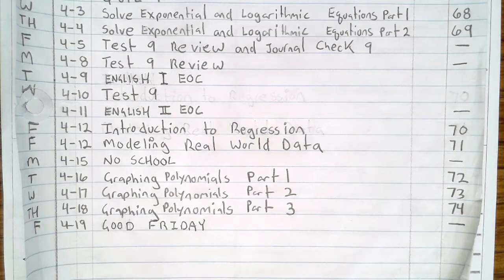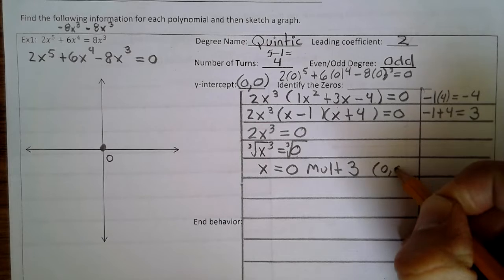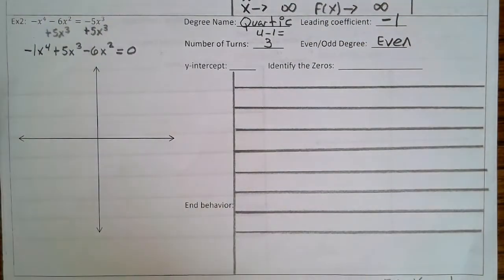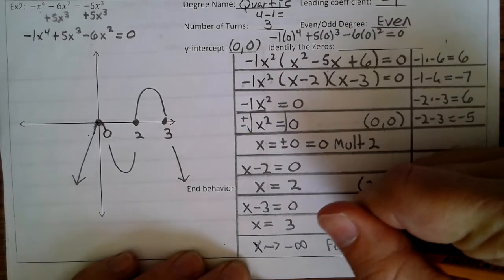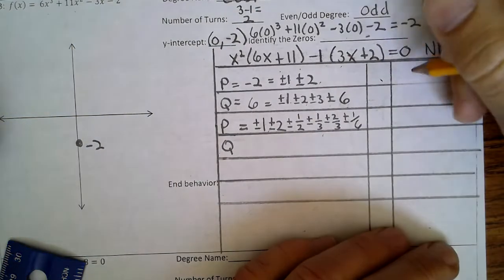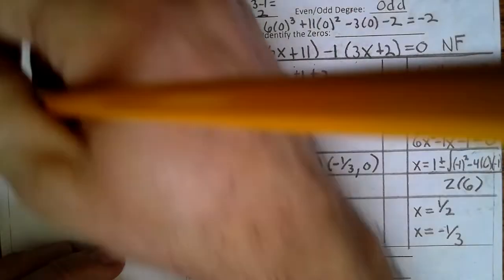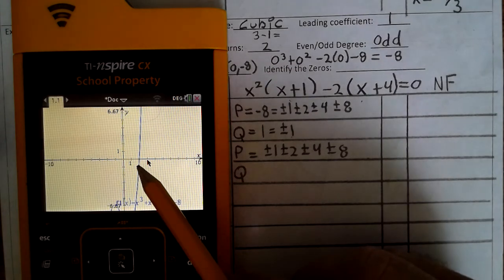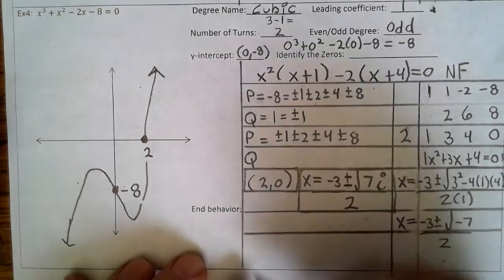4 18 19 Thursday Graphing Polynomials Part 3